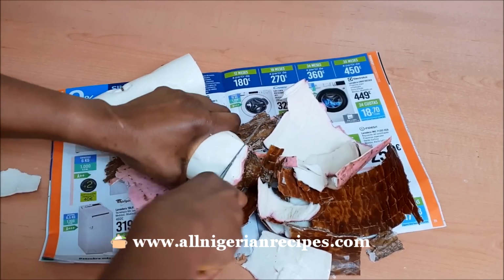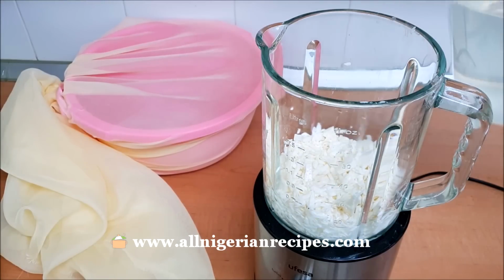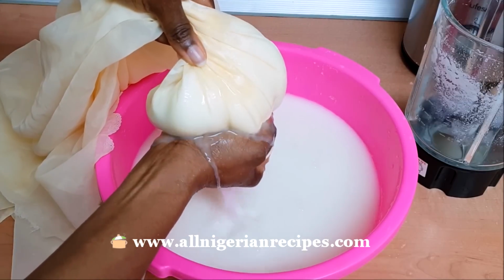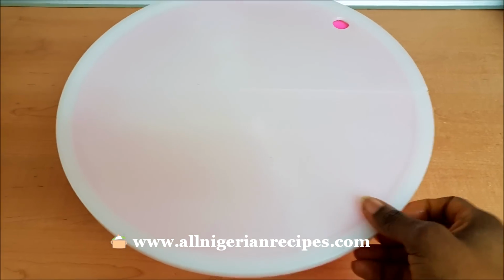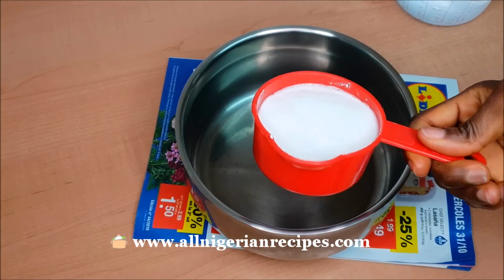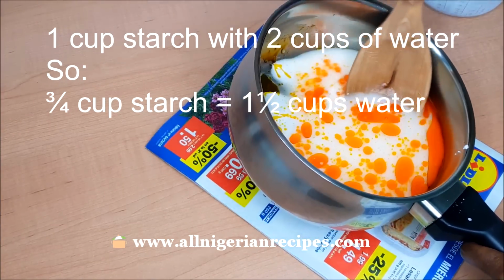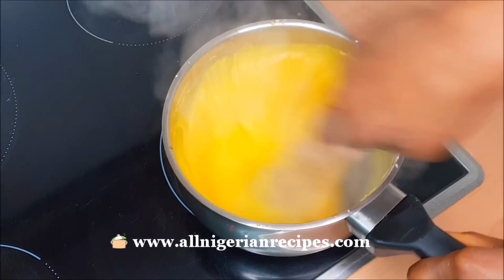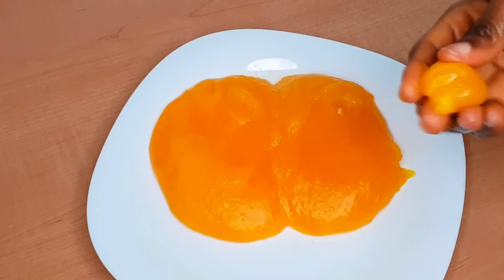How to make Delta Starch from Scratch | Flo Chinyere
Starch and Banga or Starch and Owho Soup are Delta delicacies!